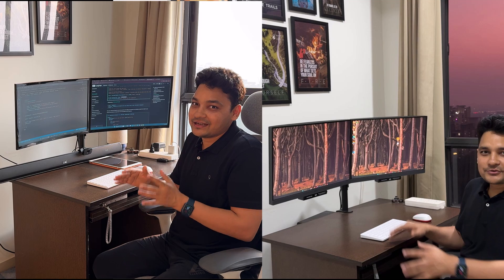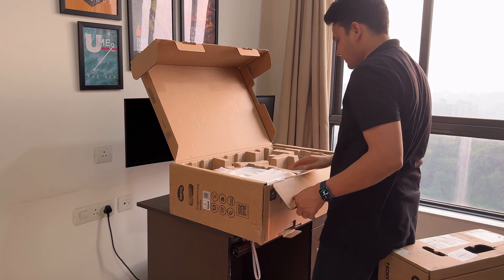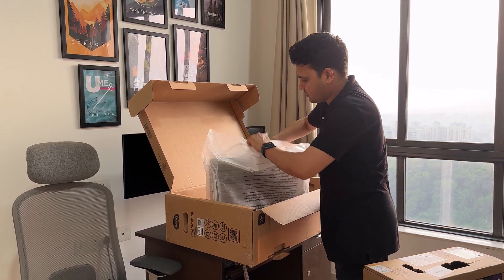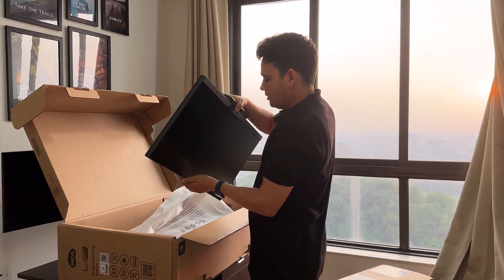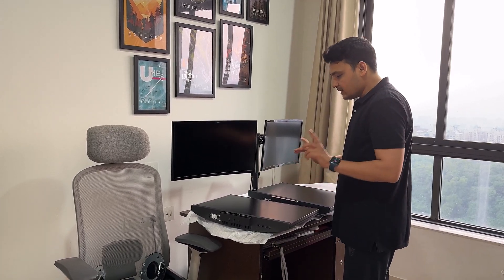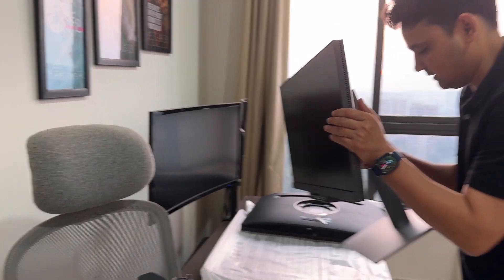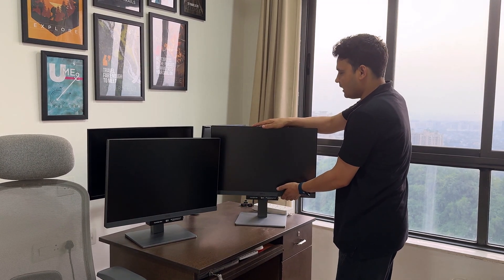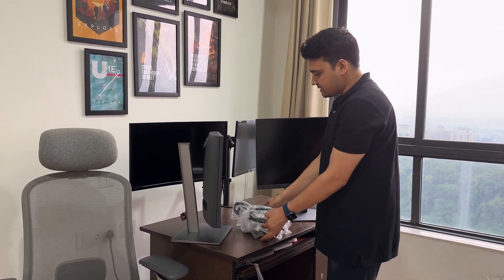BenQ 240Q Programming Monitor Box Opening | My Work Station Setup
Hi Everyone,
I'm excited to announce my brand-new *Udemy* course available at ONLY 399INR/$9.99USD: